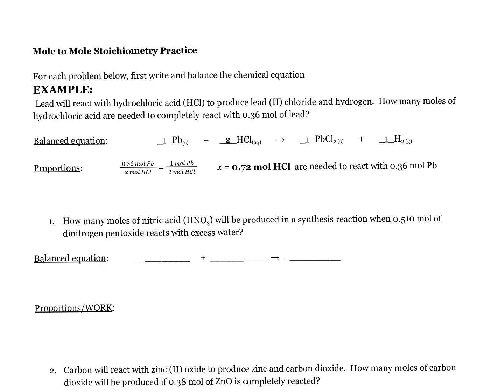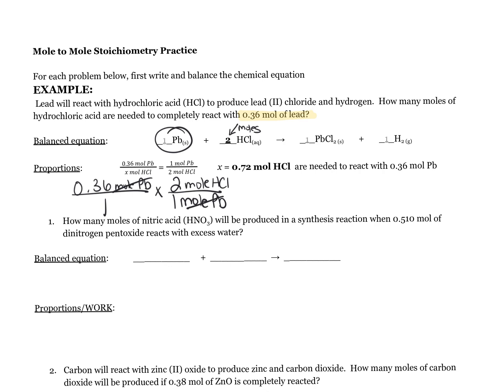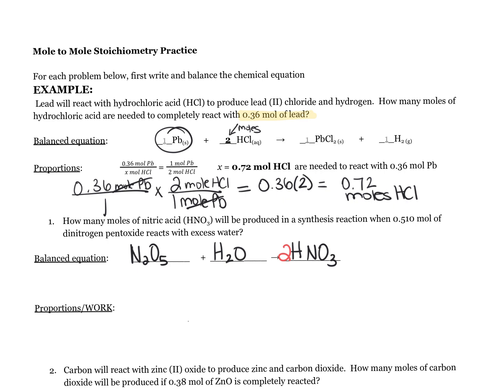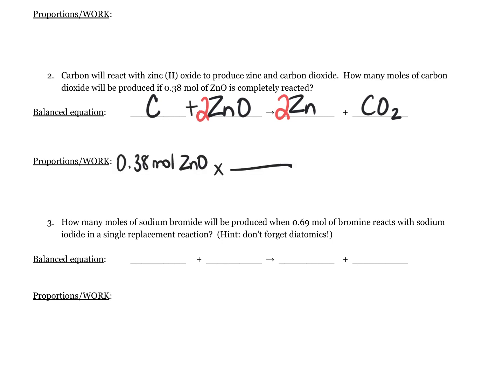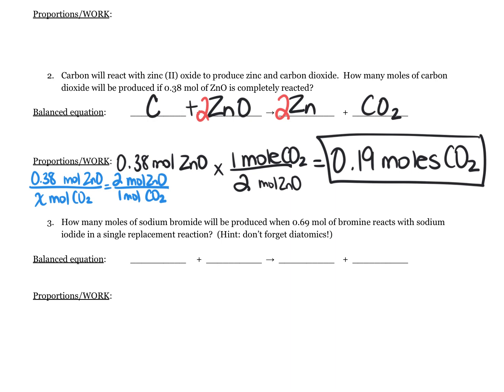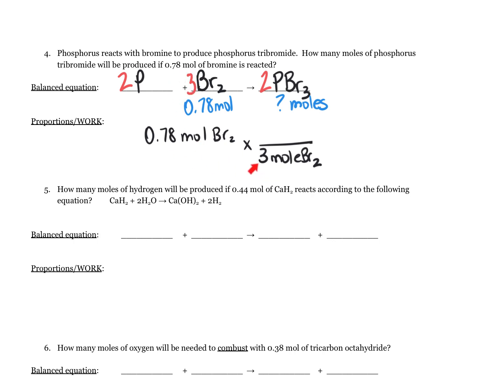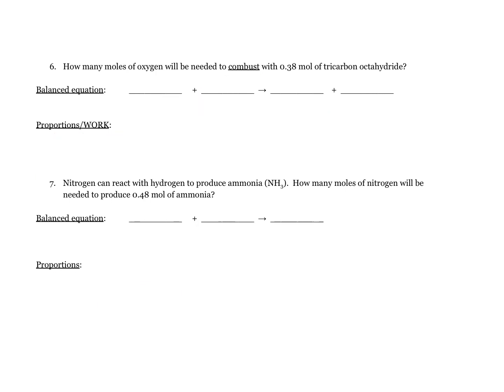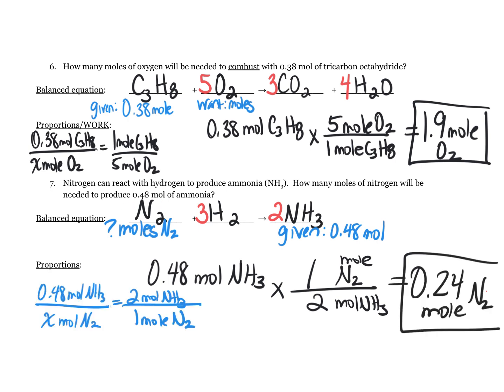write balance rxn mole mole ratio stoich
00:00 Slide 1
04:06 Slide 2
07:01 Slide 3
08:49 Slide 4